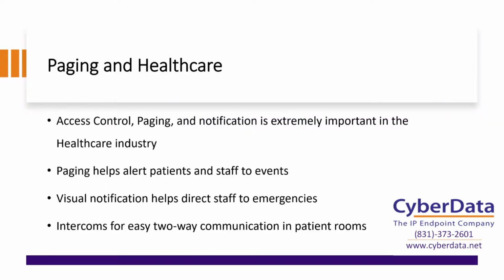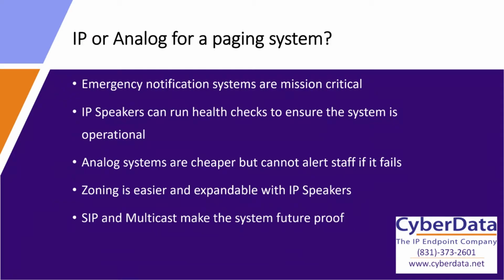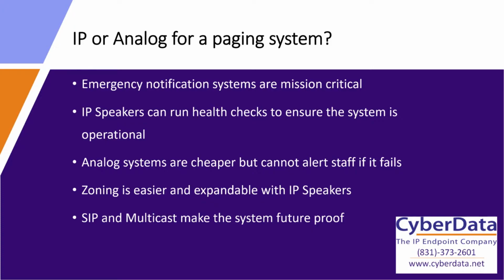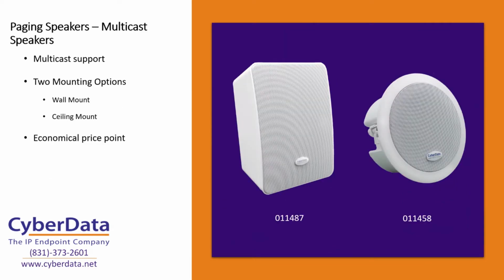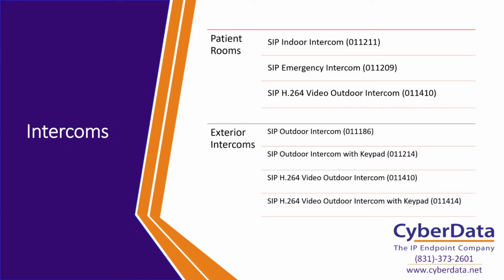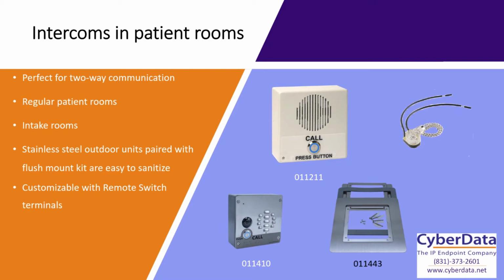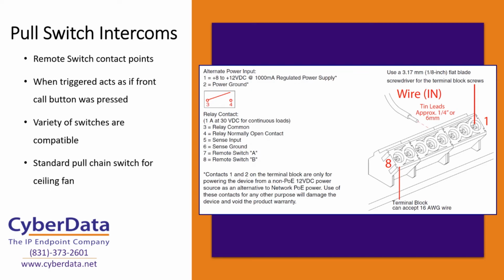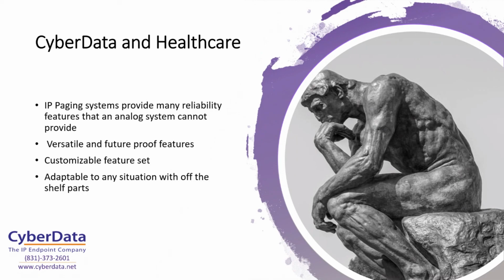CyberSchool - CyberData and Health Care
In this edition of CyberSchool we review products for the healthcare industry. While most industries have a use for a paging system, in health care specifically paging systems are mission critical and are a vital part of any hospital, hospice center, or doctors office.